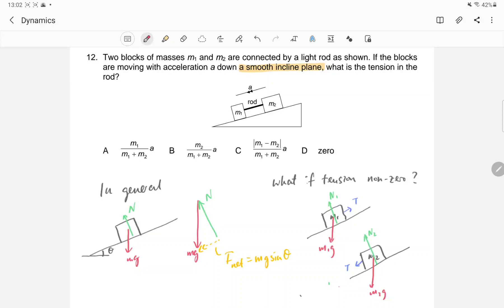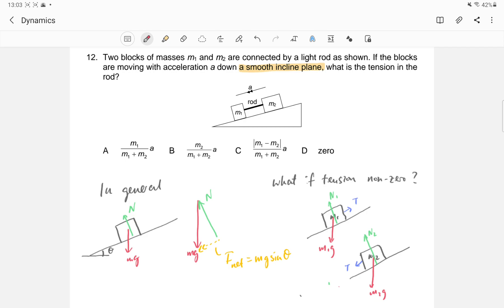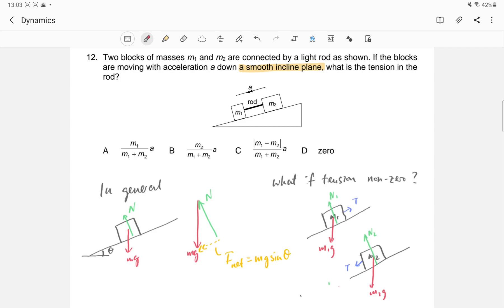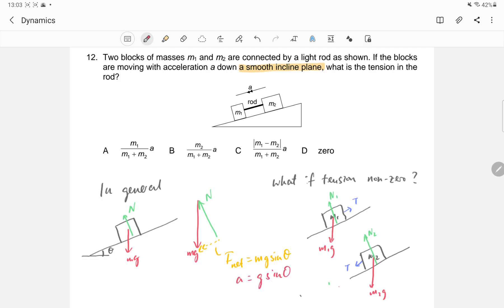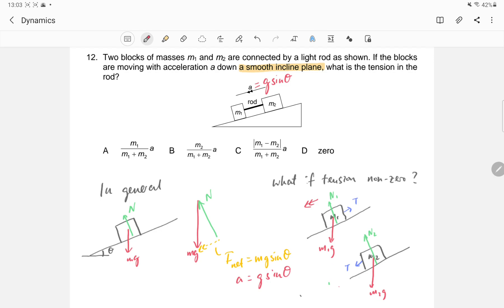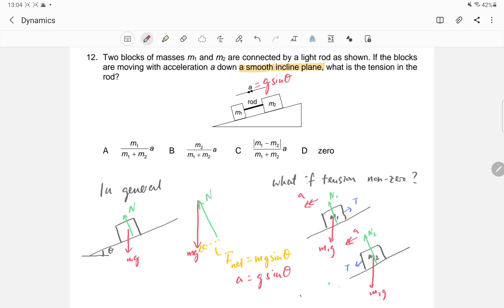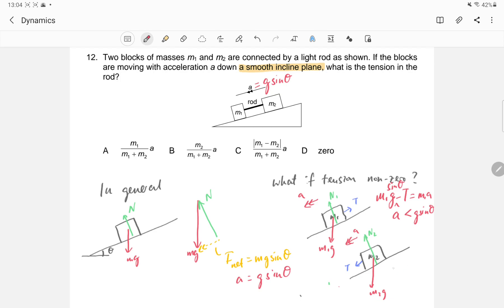Dynamics MCQ 12